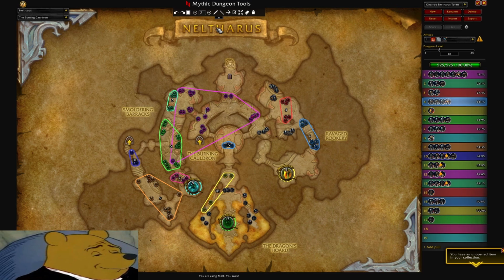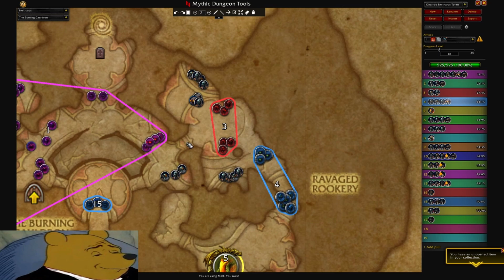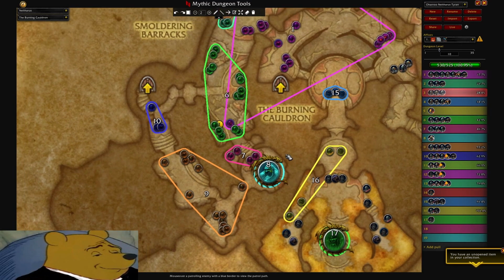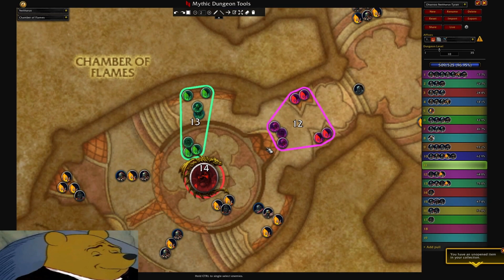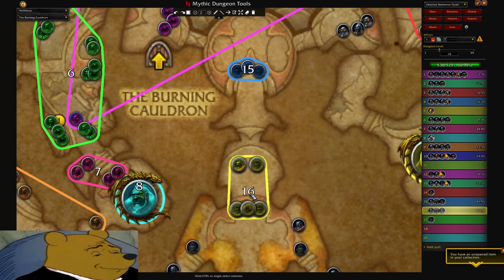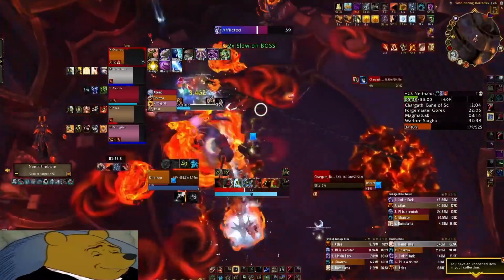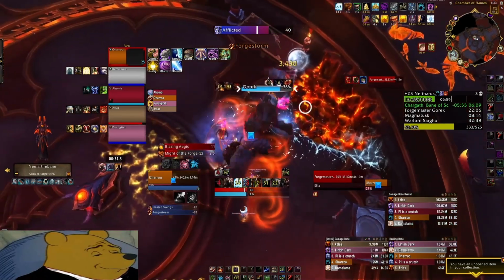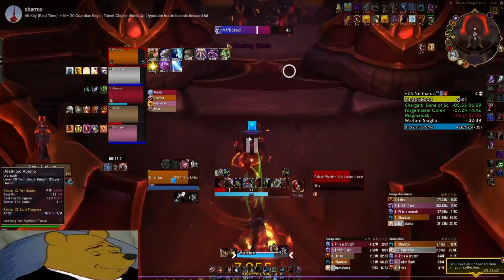Neltharus Commentary M+ Guide | Guardian Druid PoV (for all players though)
Let me know if this video helped you in the comments below! Any suggestions welcome on how to make these guides more useful to you.

UI Setup (imports in my UI command on Twitch)